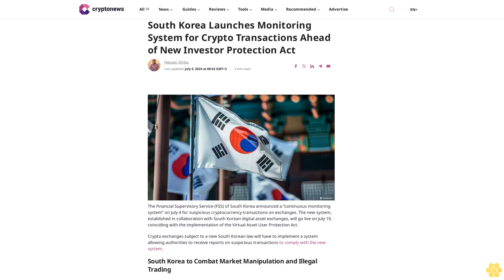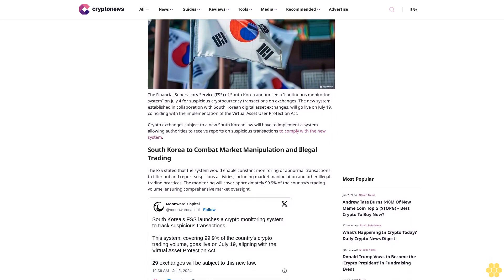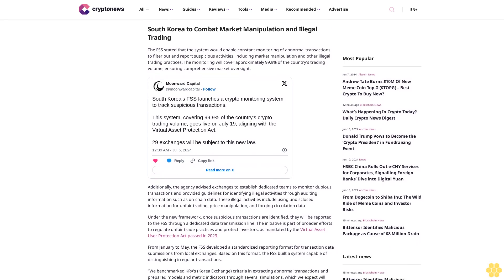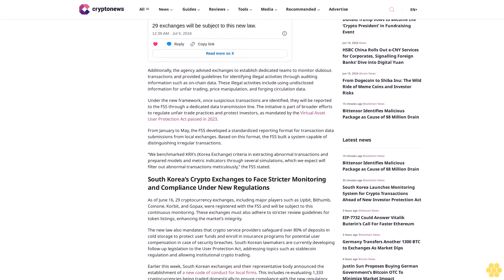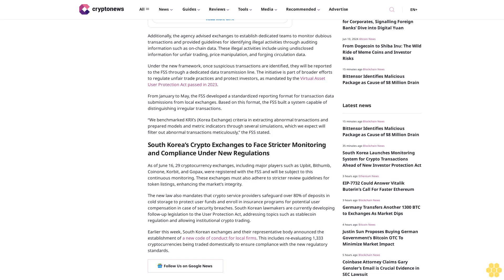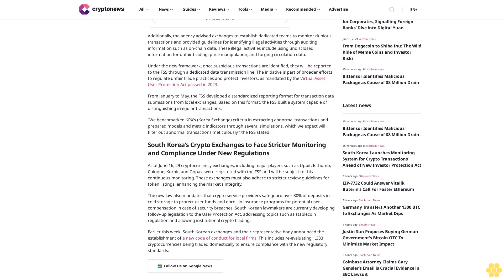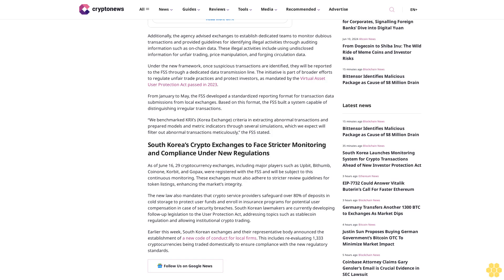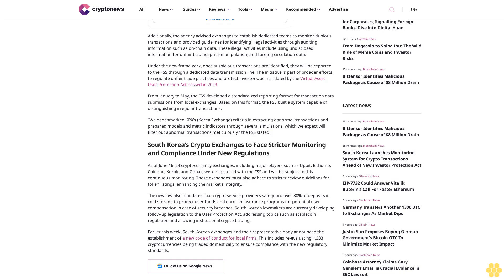South Korea Launches Monitoring System for Crypto Transactions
Hassan Shittu

The Financial Supervisory Service (FSS) of South Korea announced a “continuous monitoring system” on July 4 for suspicious cryptocurrency transactions on exchanges. The new system, established in collaboration with South Korean digital asset exchanges, will go live on July 19, coinciding with the implementation of the Virtual Asset User Protection Act.

Crypto exchanges subject to a new South Korean law will have to implement a system allowing authorities to receive reports on suspicious transactions to comply with the new system.

South Korea to Combat Market Manipulation and Illegal Trading.

The FSS stated that the system would enable constant monitoring of abnormal transactions to filter out and report suspicious activities, including market manipulation and other illegal trading practices. The monitoring will cover approximately 99.9% of the country’s trading volume, ensuring comprehensive market oversight.

Additionally, the agency advised exchanges to establish dedicated teams to monitor dubious transactions and provided guidelines for identifying illegal activities through auditing information such as on-chain data. These illegal activities include using undisclosed information for unfair trading, price manipulation, and forging circulation data.

Under the new framework, once suspicious transactions are identified, they will be reported to the FSS through a dedicated data transmission line. The initiative is part of broader efforts to regulate unfair trade practices and protect investors, as mandated by the Virtual Asset User Protection Act passed in 2023.

From January to May, the FSS developed a standardized reporting format for transaction data submissions from local exchanges. Based on this format, the FSS built a system capable of distinguishing irregular transactions.

“We benchmarked KRX’s (Korea Exchange) criteria in extracting abnormal transactions and prepared models and metric indicators through several simulations, which we expect will filter out abnormal transactions meticulously,” the FSS stated.

South Korea’s Crypto Exchanges to Face Stricter Monitoring and Compliance Under New Regulations.

As of June 16, 29 cryptocurrency exchanges, including major players such as Upbit, Bithumb, Coinone, Korbit, and...